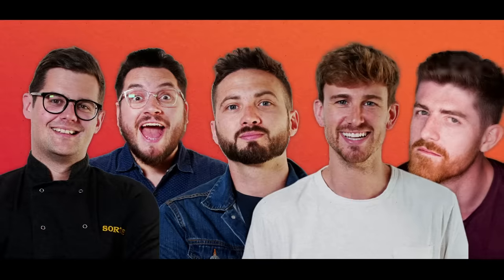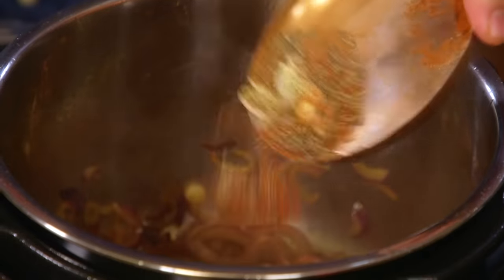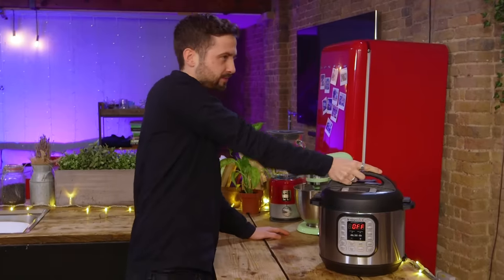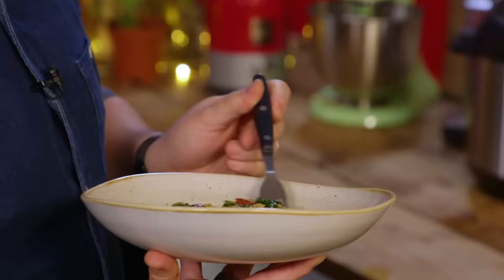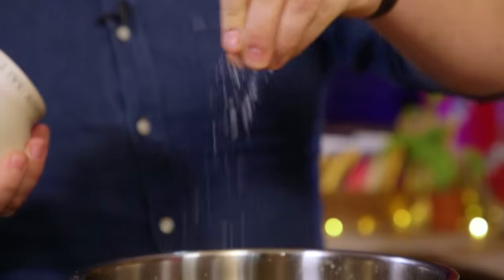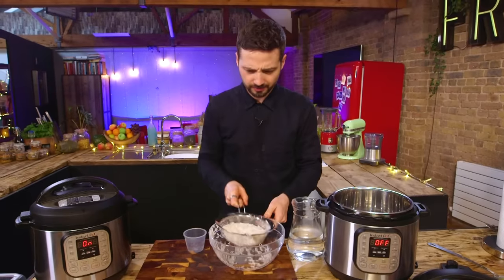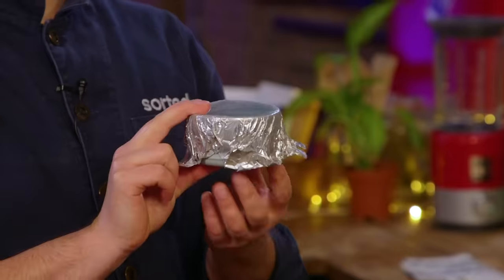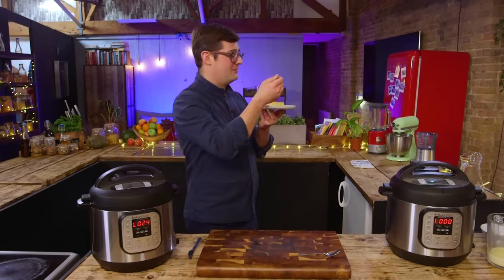A Chef Reviews the Instant Pot (7-in-1 Pressure Cooker) | Sorted Food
In today’s episode, our chef Ben and our two normals, Barry and Jamie are pushing the Instant Pot to its limits by trying out five delicious recipes that’ll test a variety of this gadget’s functions. But will any of them work? Watch to find out!

Instant Pot Duo 7-in-1 Electric Pressure Cooker